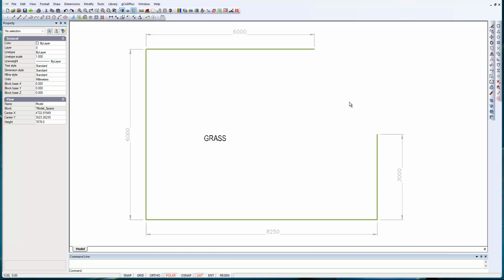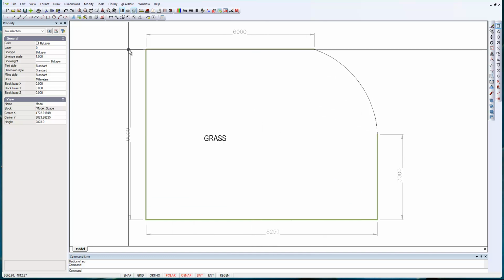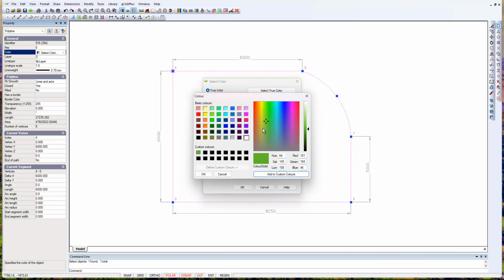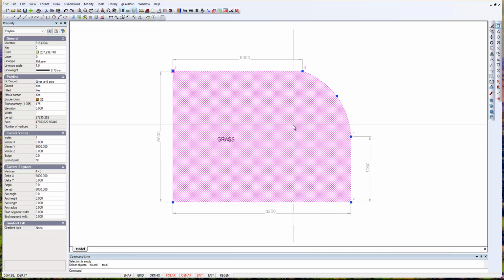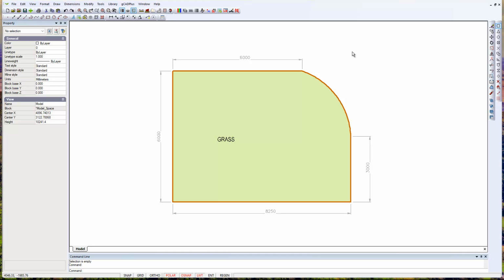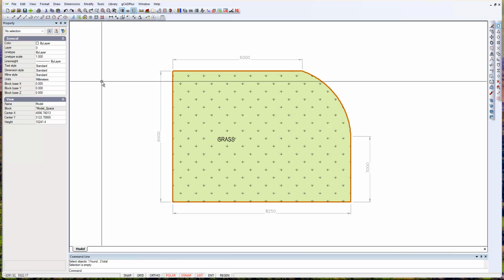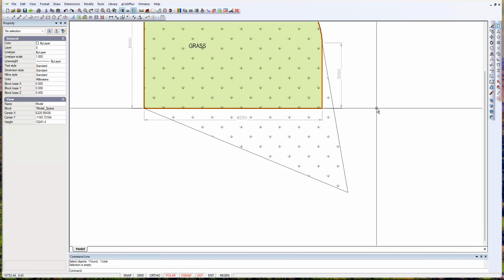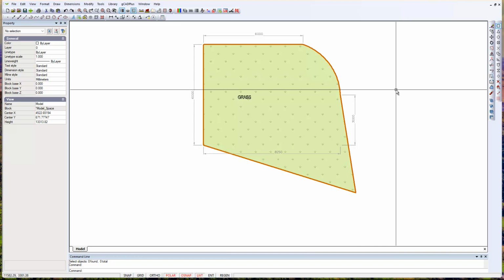A detailed look and advice on how to hatch a grassed area in landscape plans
We begin by selecting a simple shape composed of several line segments. Using the Arc tool with the Start, End, and Radius option enabled, we seamlessly join these segments to form a single closed polyline entity. To enhance its visual appeal, we demonstrate how to assign a subtle true colour and apply a fill with adjusted transparency—quickly defining a grassed area without extensive editing.

To add further nuance, we introduce a point gradient, enriching the shape with gentle tonal variation.

Next, we explore the use of AutoCAD hatch pattern files. A custom hatch pattern is loaded and applied to the shape, simulating a grass texture. We then fine-tune the hatch scale factor to achieve appropriate spacing and visual balance.

In response to frequent questions about associative versus non-associative hatching, the video provides a clear demonstration of how to manage these options effectively within a landscape design drawing.